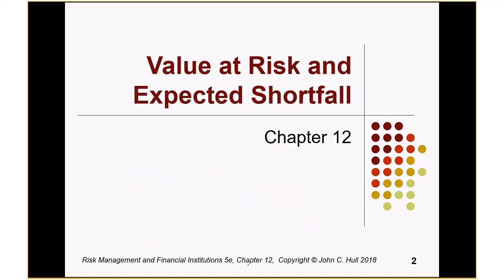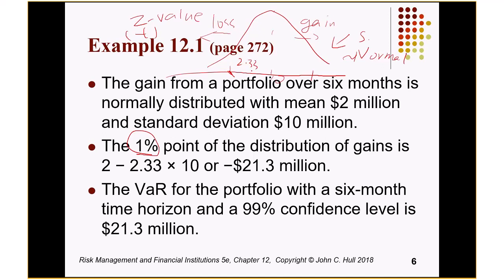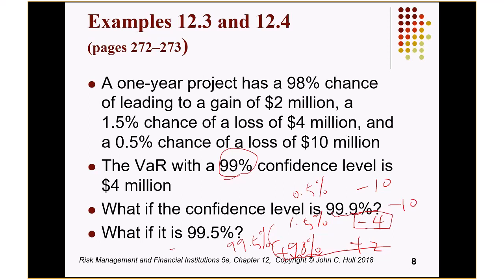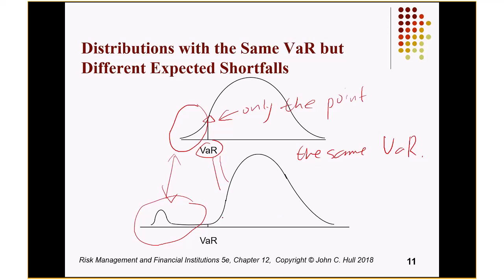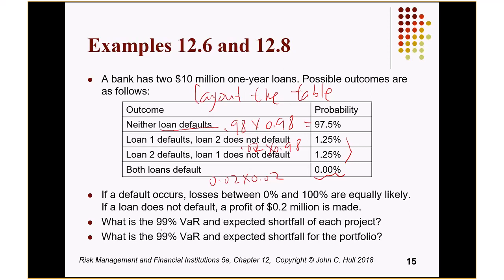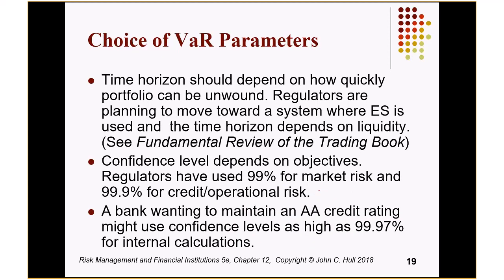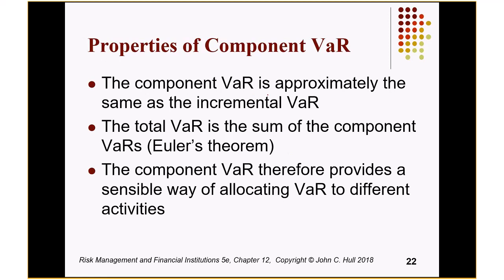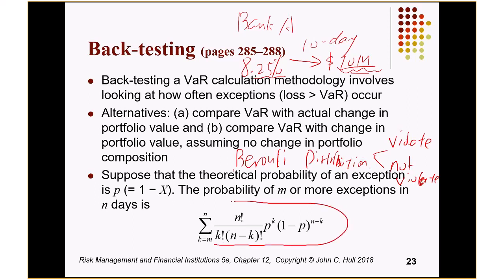VaR and ES